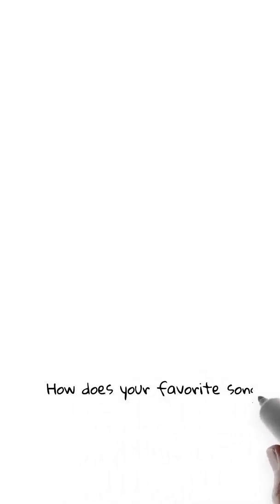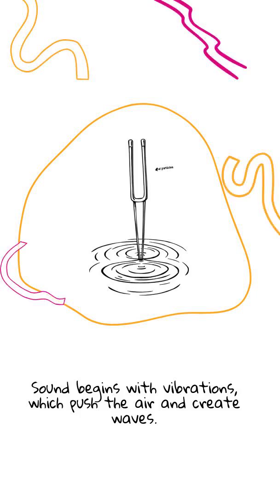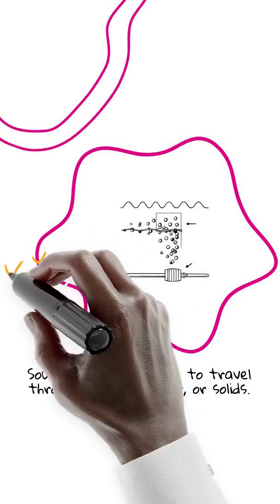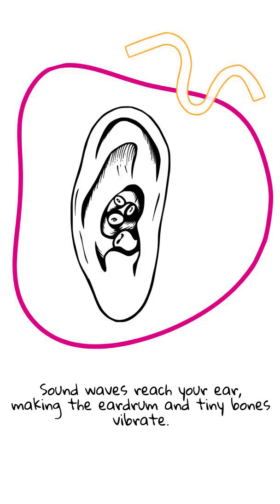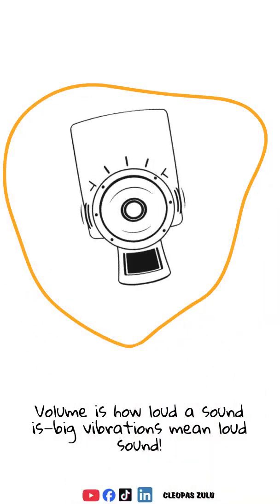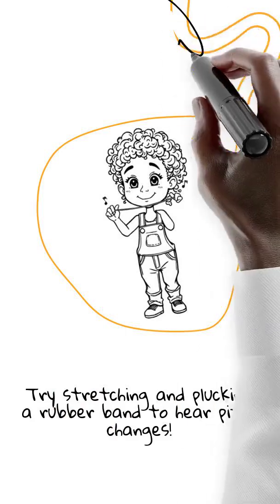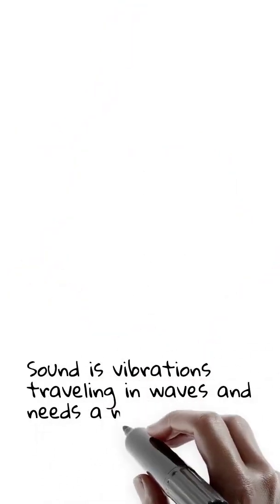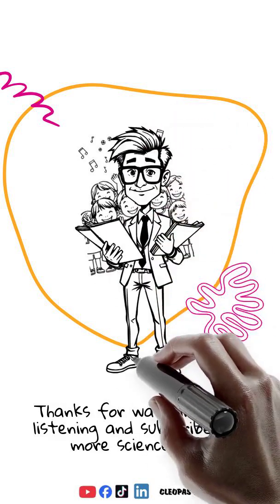How Sound Works! Physics for Kids 1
Have you ever wondered how sound travels from a guitar, a speaker, or even your own voice into your ears? 🎧✨
In this video, we explore the exciting science behind how sound works!
Learn about vibrations, sound waves, pitch, and volume — and discover how your ears and brain turn waves into the sounds you love. 🌊🎶

Perfect for students, young scientists, and anyone curious about the world around them!
🔊 Let’s turn up the science and have some fun! 😄